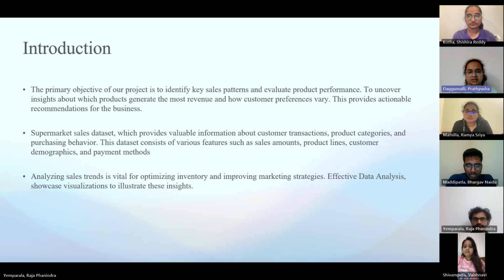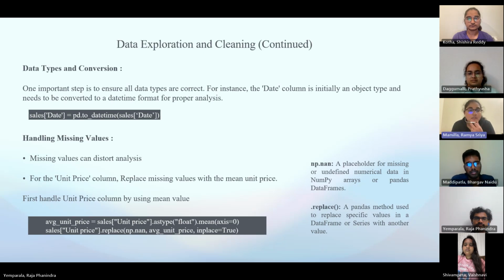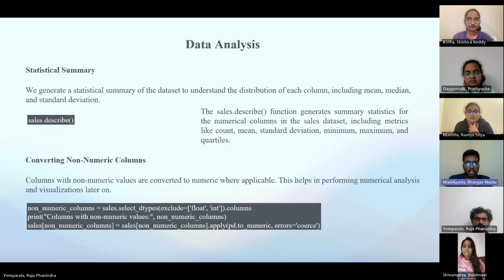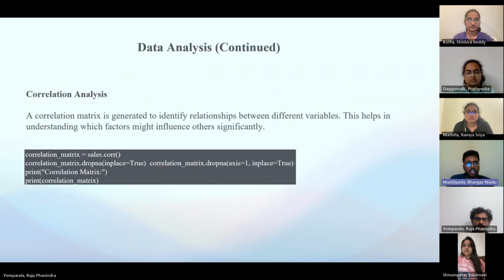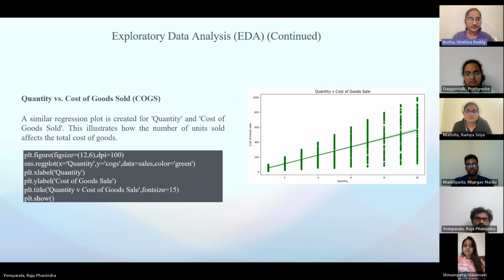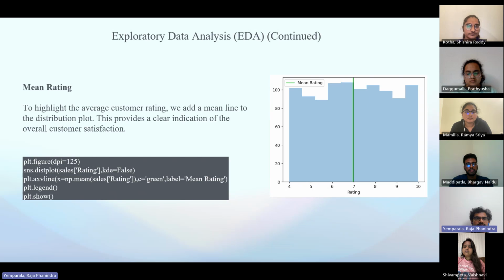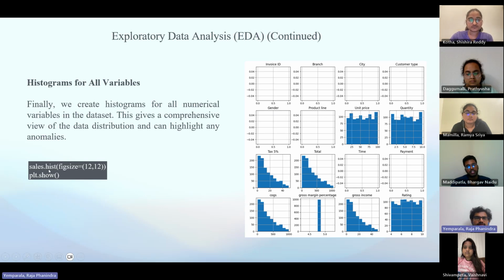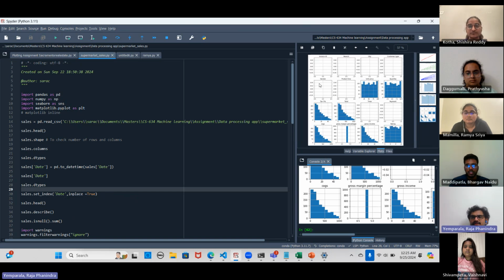ML_Data_processing_App